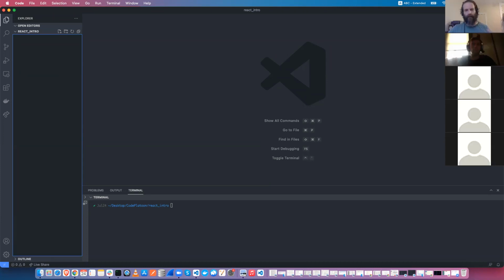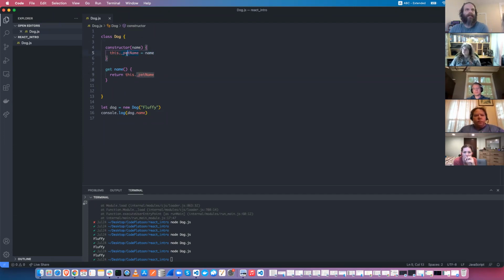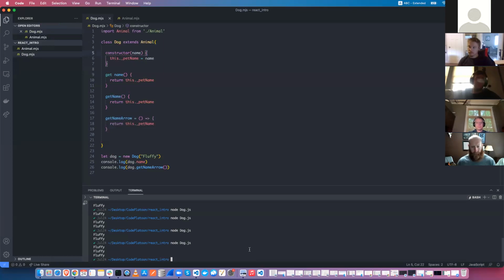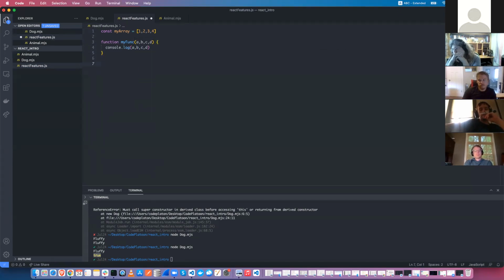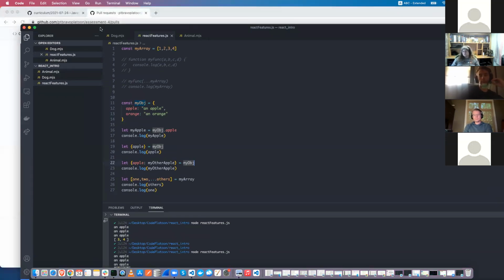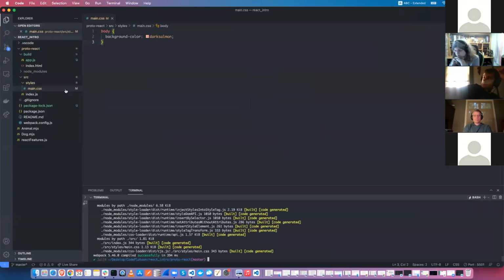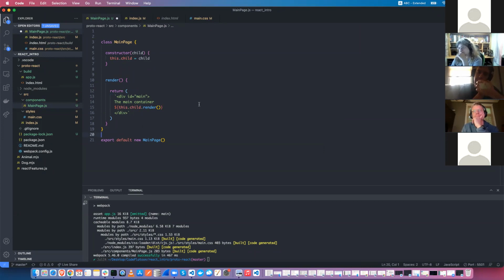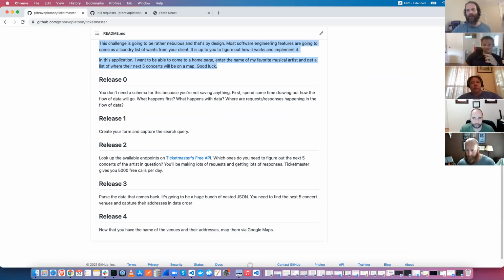W16D4: Javascript for React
PT Bravo Platoon24 Jul 2021